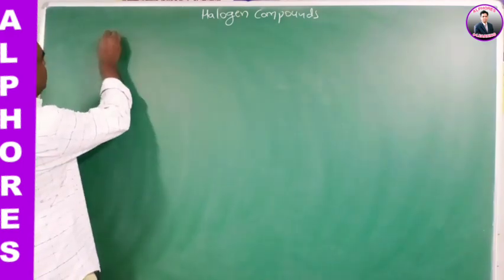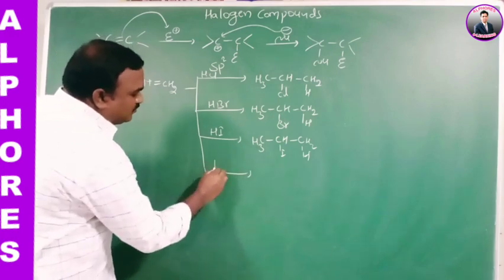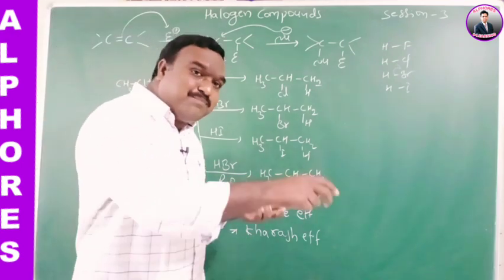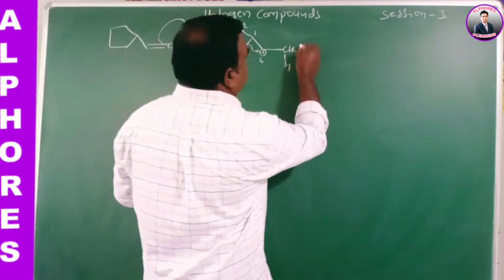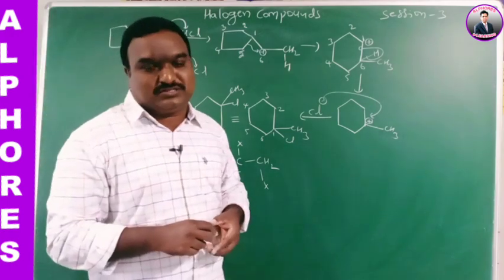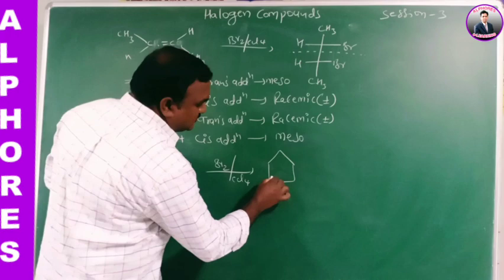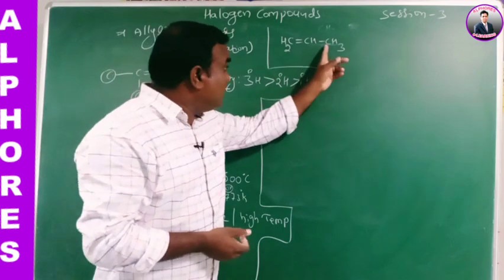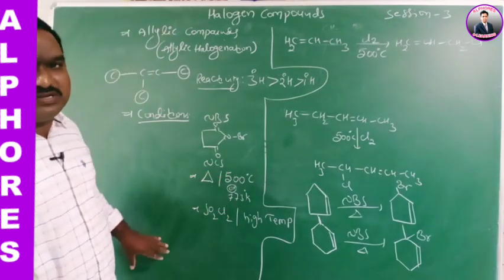2nd Batch - II YEAR | CHEMISTRY - IIT / NEET / EAMCET | 04.07.2020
Halogen Compounds